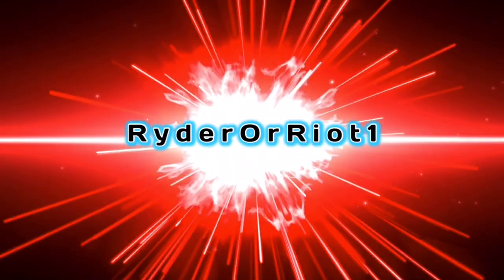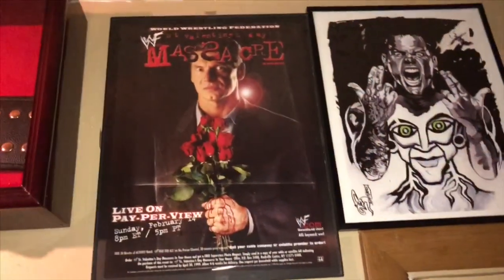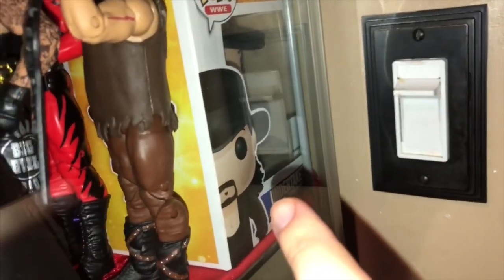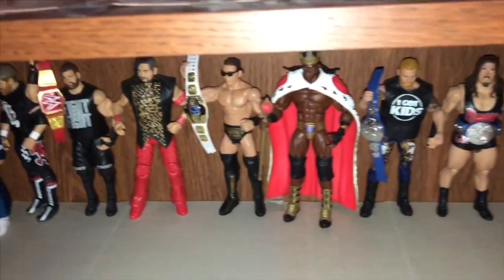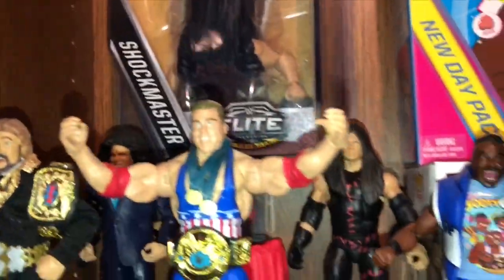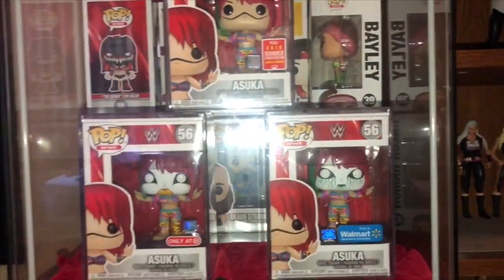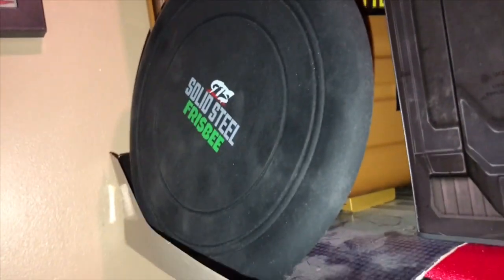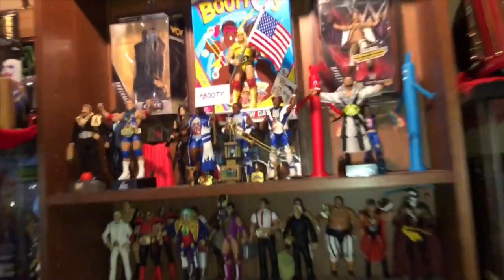My Epic WWE Collection Display:August 2018-Update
(“First” Comments will be,automatically,deleted.I DON’T CARE!

You could call me virgin or any other name in the book and tell me to quit YouTube. I will NEVER...EVER...stop making videos for youtube! Don’t waste my time or yours! You’re not original!)

I can’t believe it! It’s been a whole year since I’ve done a collection update video?!

This update includes a couple of other non wwe collections

Recently,I’ve started to thin out my collection.

(If there is something you want to send me that is not on my wish list,let me know and I will try to add it.
After you make your purchase,PLEASE,immediately,notify me!"WITH PROOF."You can do that by private messaging me on Twitter.)

I am RyderOrRiot1 aka The J-Man,The YouTube Universal Champion!

My Intro was created using the app,IntroMate